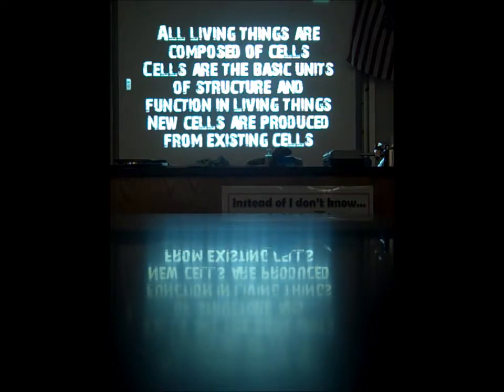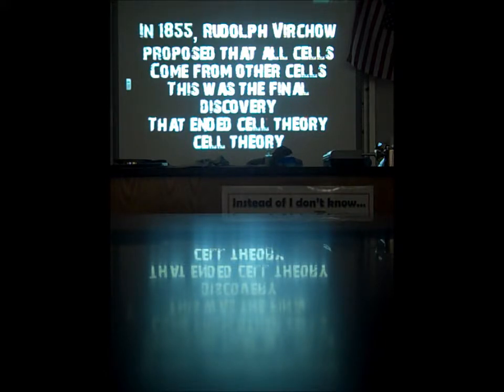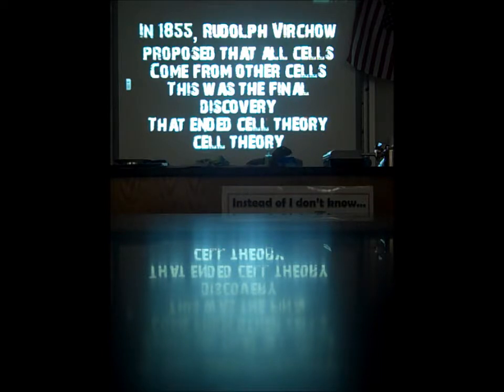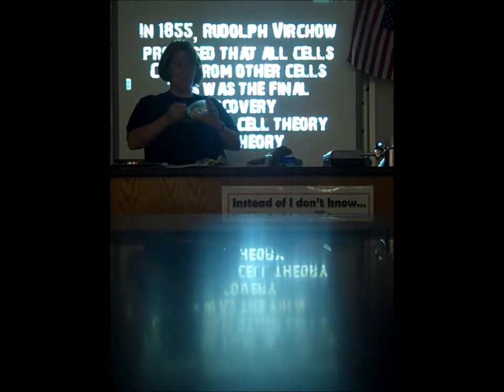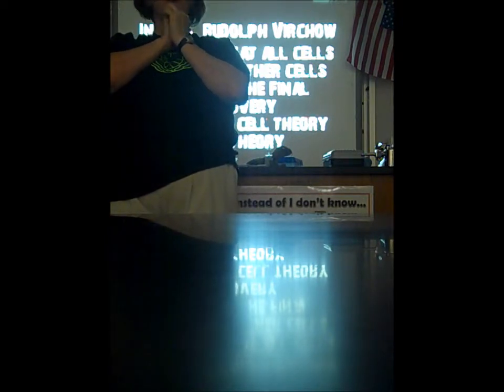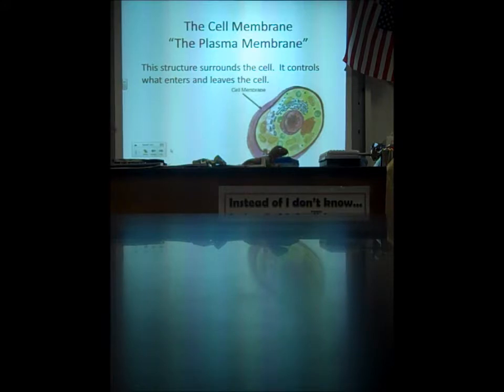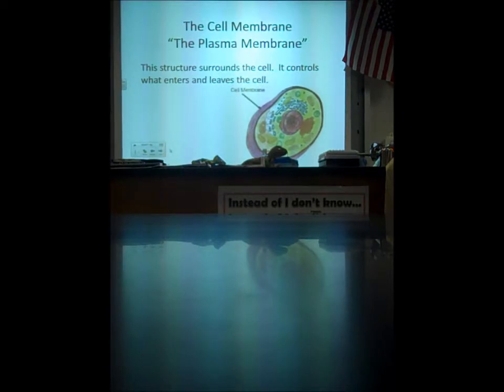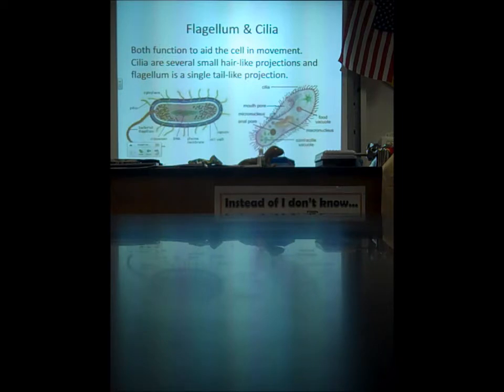Dr. Chauvot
Lesson with Technology